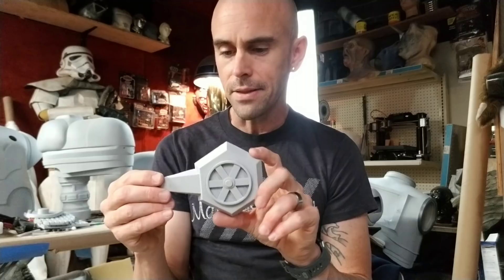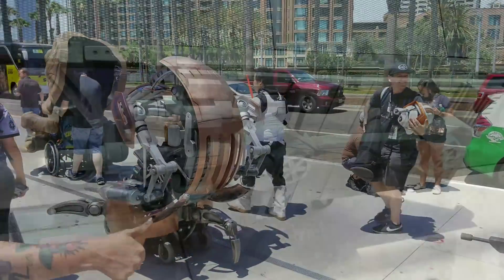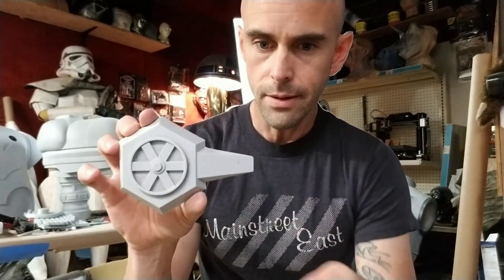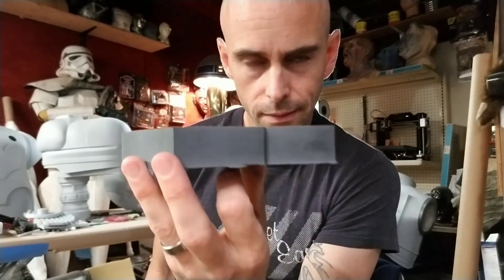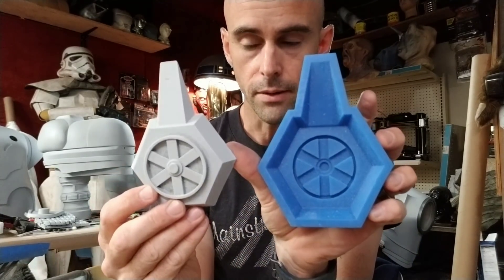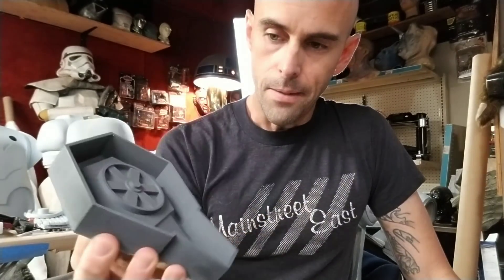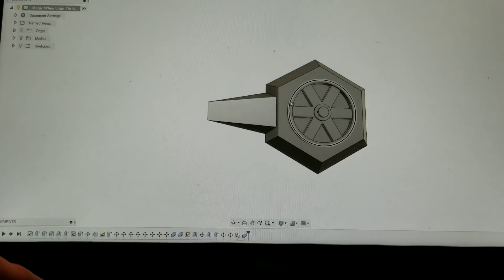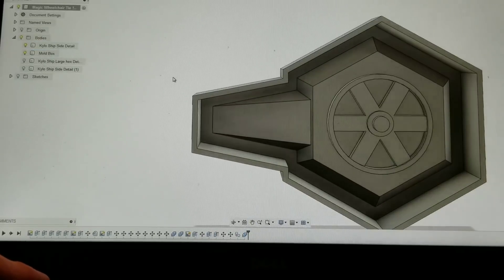Cheat for molding 3d printed parts.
Quick way to make a repeatable mold for 3d printed items with flat backs.